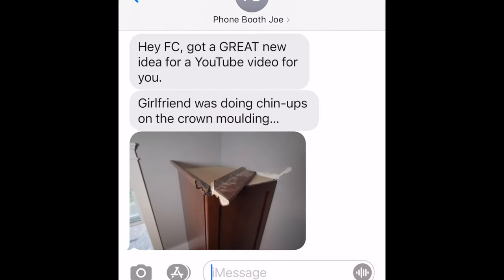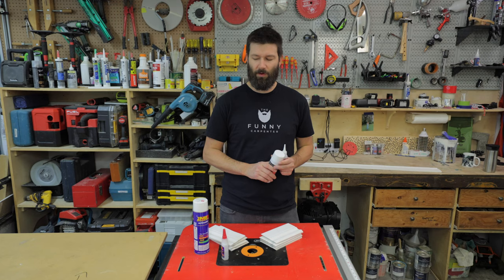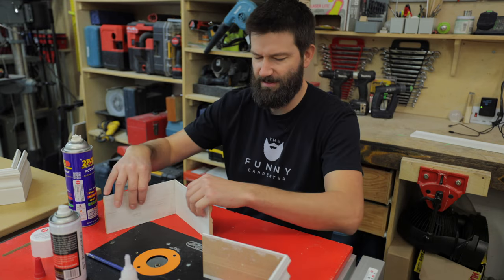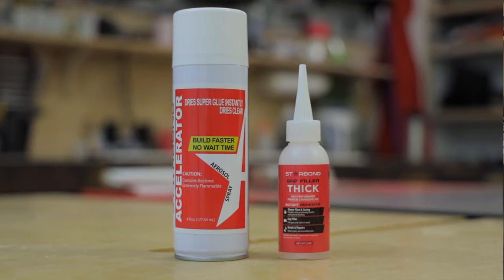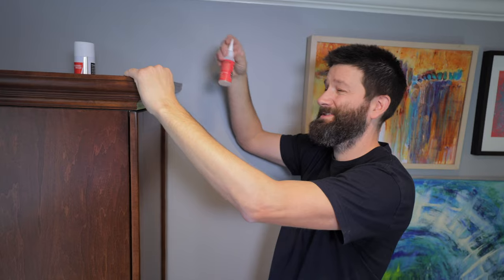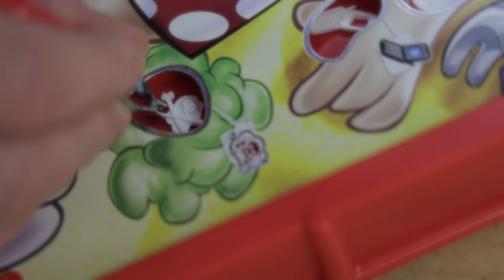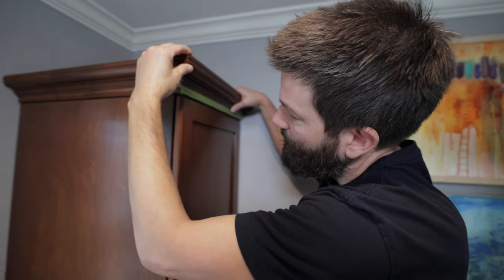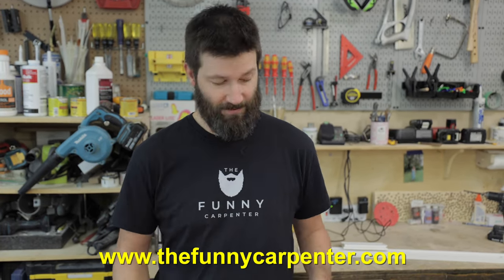How To Fix Cabinet Crown Without A Nail Gun!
If you don't own a nail gun this is a handy way to fix a damaged crown moulding!
Glue used in the video